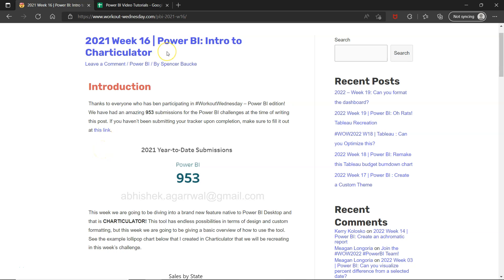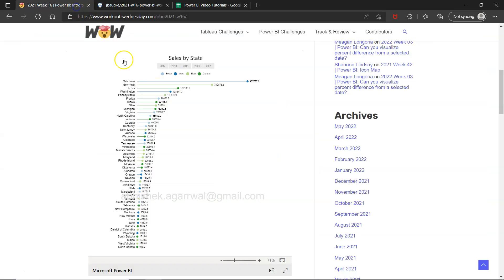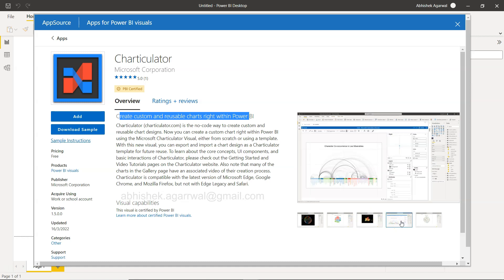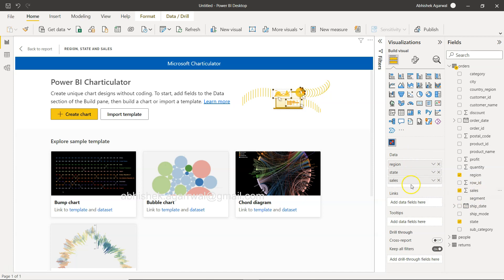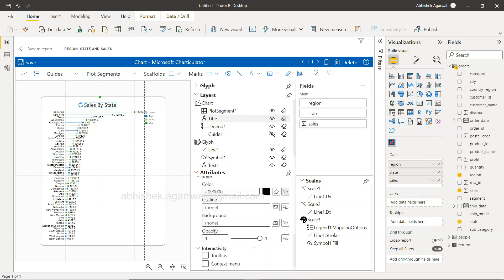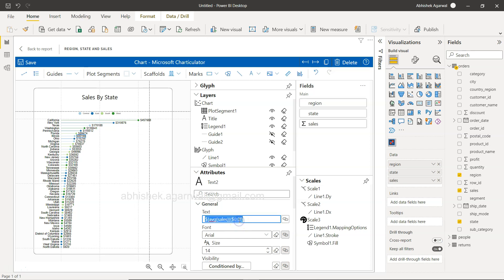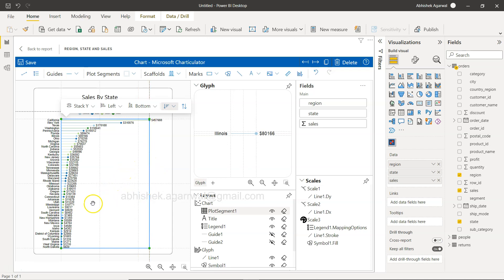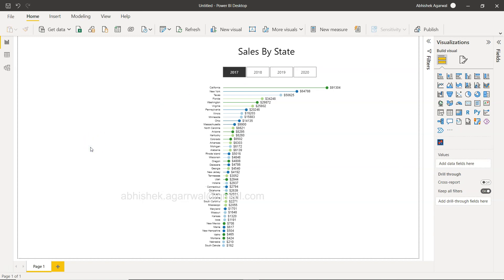Power BI Charticulator to Create Lollipop Chart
Using Power BI Charticulator to create custom charts like lollipop chart. Lollipop chart is very famous in tableau and here in power bi now you can create it using charticulator custom visualization object that is from Microsoft.